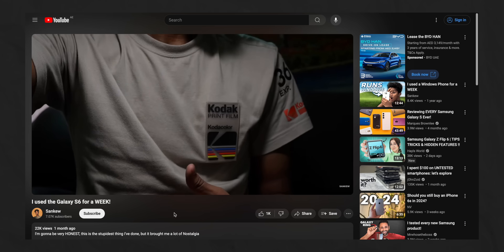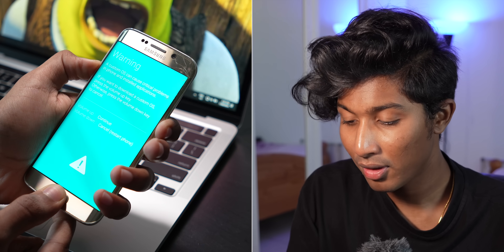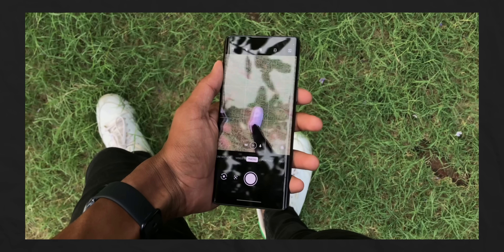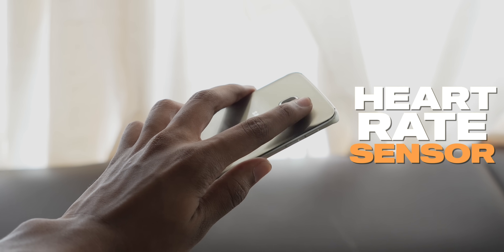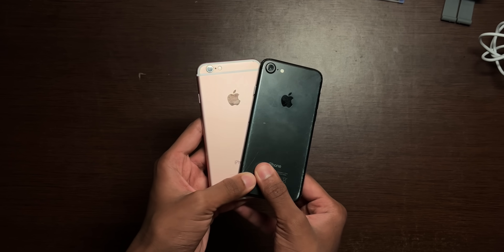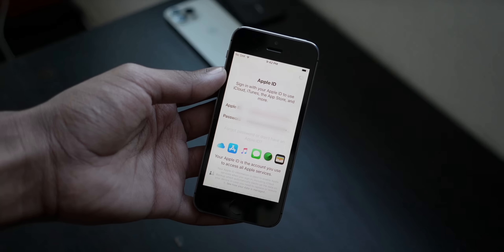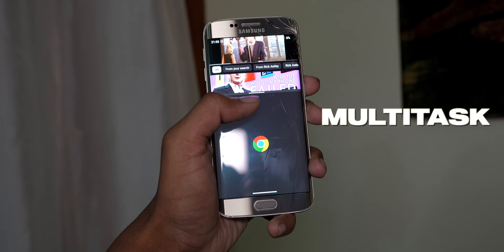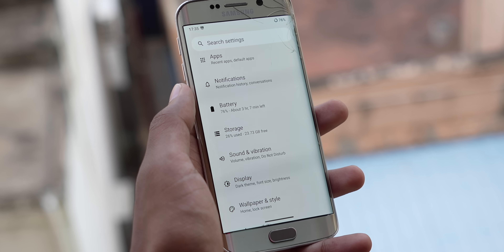I Turned the Galaxy S6 into a Modern Phone!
I've read all your Comments about installing a Custom ROM on the Galaxy S6 for a Better Experience, so I did it and I used the Galaxy S6 again for a Week, but Custom ROMs don't make sense anymore...

Sankew

Galaxy S6 in 2024
I tried using the Galaxy S6 in 2024
I used the Galaxy S6 for a Week in 2024
I survived with the Galaxy S6 in 2024
I used a 9 Year old android phone for a week